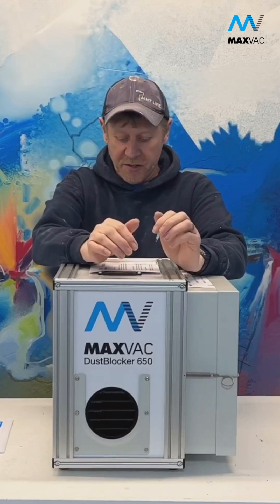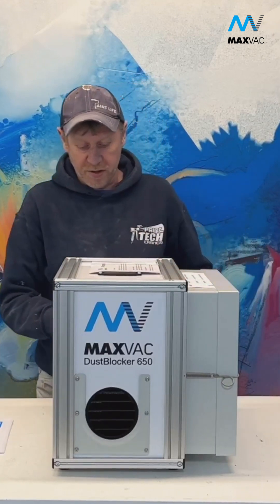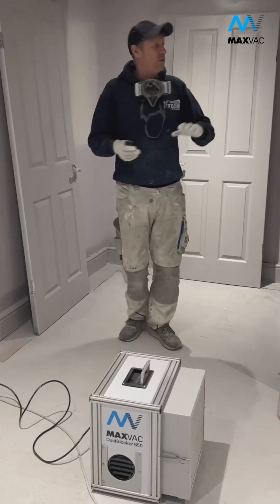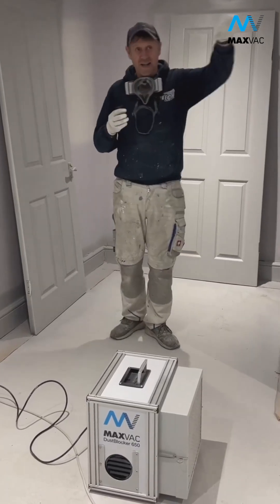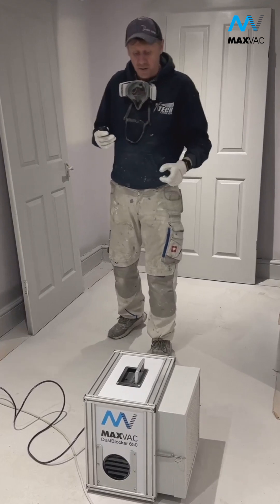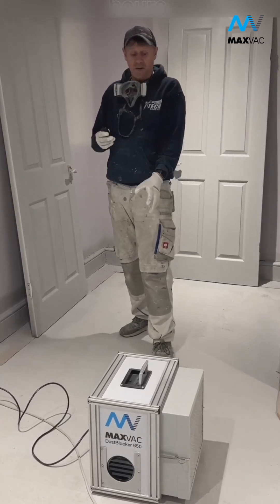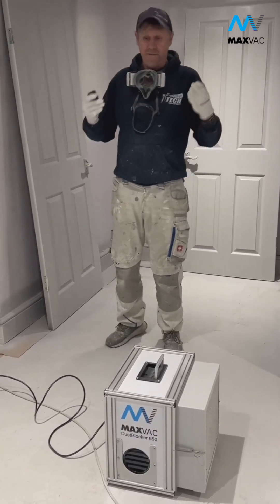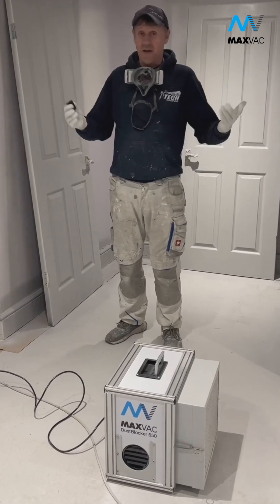Dustblocker DB650 - A GAMECHANGER in the fight against DUST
The Dustblocker DB650 is cutting-edge airborne dust scrubber solution. It's explicitly designed to capture airborne dust particles and, most importantly, those invisible to the naked eye but will work their way deep into the respiratory system of those exposed to them, making them the most dangerous. The DB650 offers round-the-clock protection as a powerful air filtration system packaged into a single, compact unit.

Its variable power settings allow air filtration at a rate between 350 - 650 m³/h. This makes the Dustblocker DB650 suitable for rooms or locations that are 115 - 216 m³ in volume.

The 4-stage air filtration system can be customized to suit your working environment. The G3, G4 & HEPA H14-Carbon Cartridge comes standard, but you can effortlessly swap between this and optional HEPA 13 or Carbon filters at any time.

At only 13 Kg and with dimensions of 380 x 360 x 375 mm, the Dustblocker DB650 is the first device of its size to offer dual voltage operation of both 110 and 230 Volt, making it suitable for use in both domestic & on-site situations.

Designed to run 24/7 and equally usable as a permanent or mobile air scrubbing solution. It can also be connected to kitchen extractor ducting or toilet waste pipes to create a negative pressure environment and prevent dust escaping into other areas.

The Dustblocker is applicable in a variety of situations, such as:

Woodworking shops,
Spray painting,
Machine rooms,
Repair workshops,
Bakeries,
Renovation areas, and
Any other situations where silica dust from concrete, brick grout, or mortar may be present